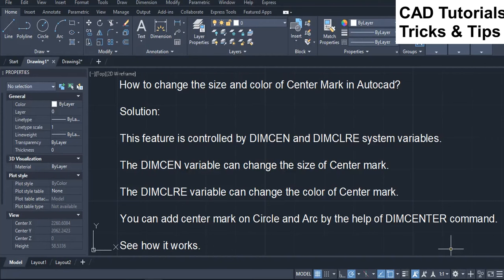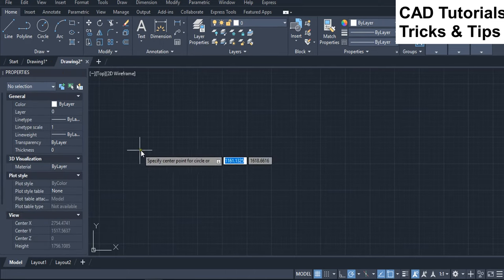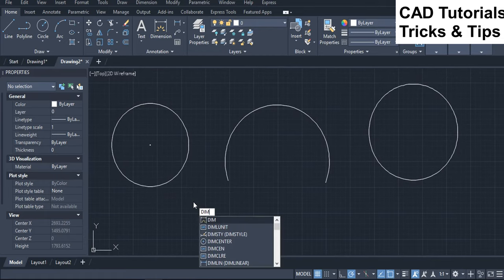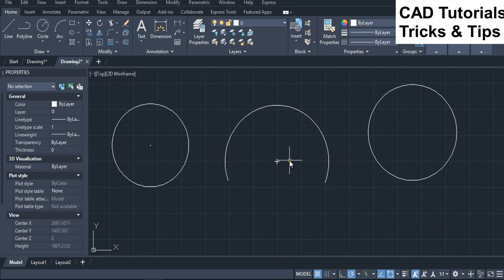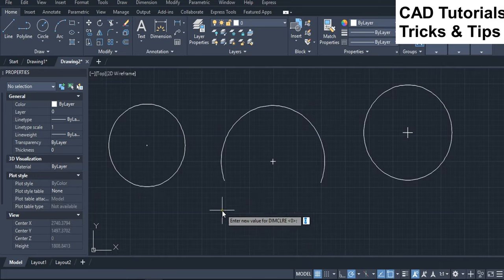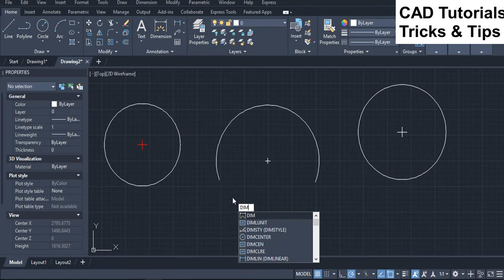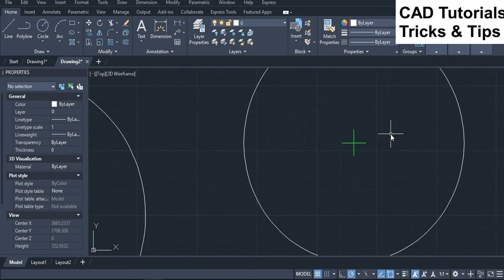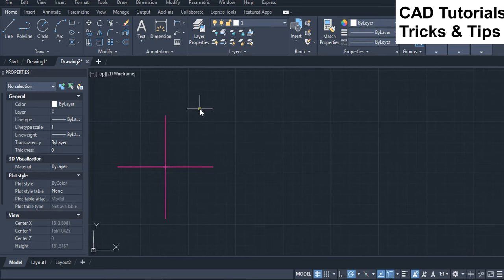How to change the size and color of Center Mark in Autocad | Dimcenter autocad | DIMCEN autocad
How to change the size and color of Center Mark in Autocad
How to create Center Mark in Autocad
Dimcenter autocad
DIMCEN autocad
DIMCLRE autocad